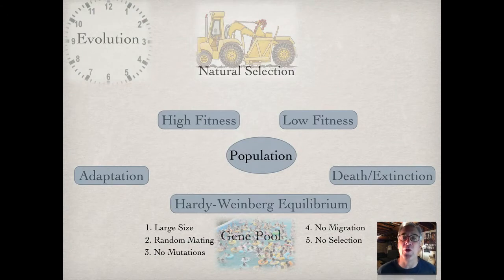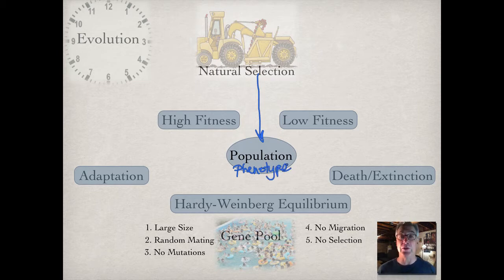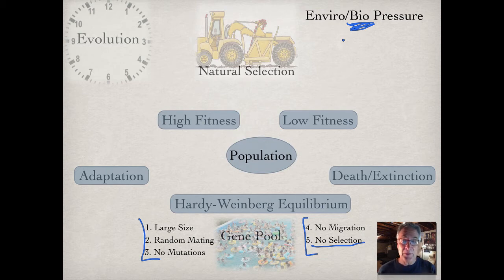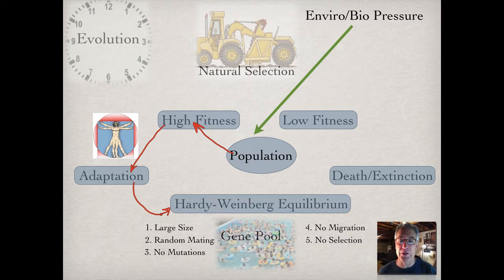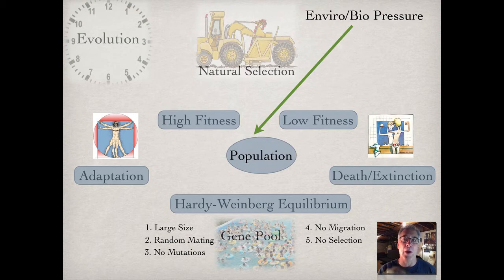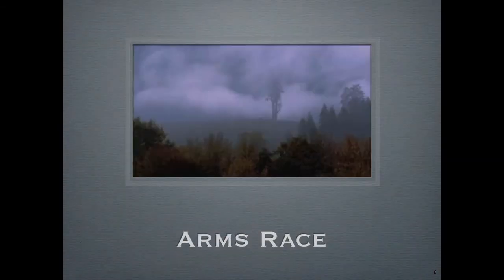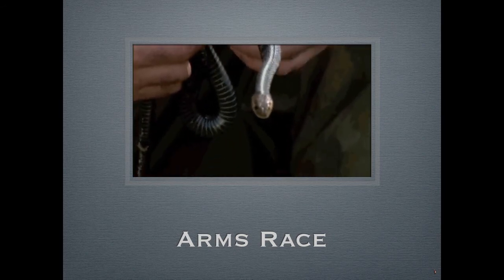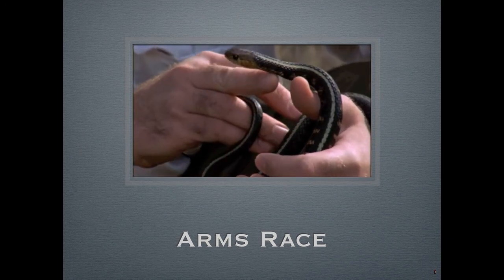Natural Selection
The concepts that work with and interact with natural selection are discussed.  In addition, key vocabulary is also defined and examples are given.